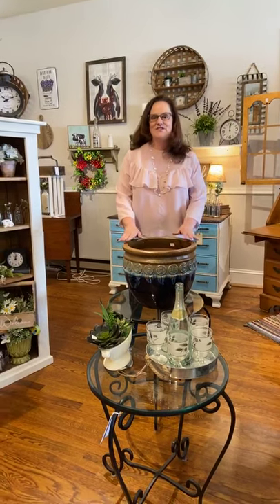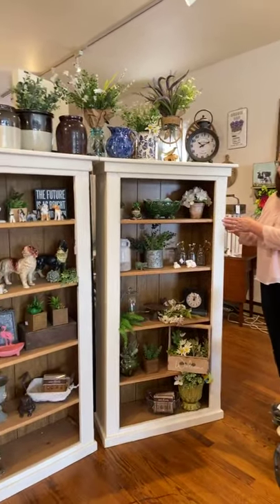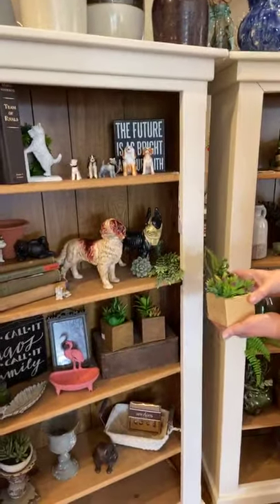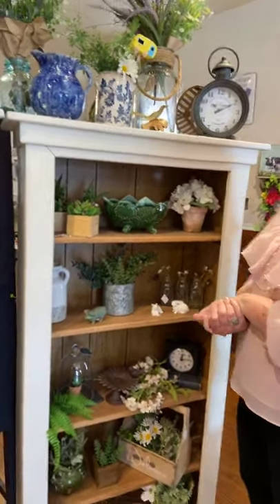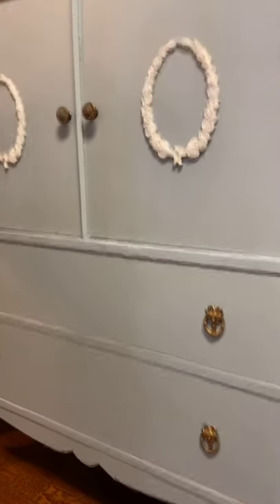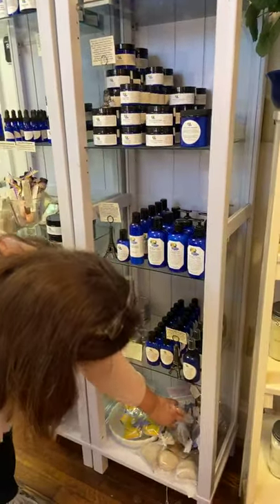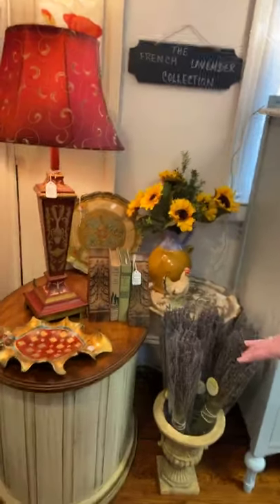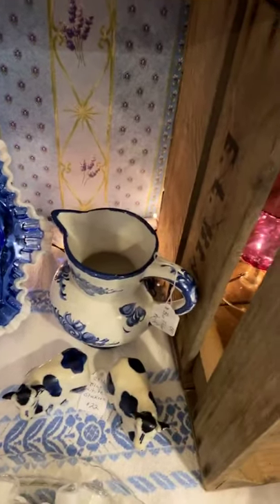May Vintage Marke - Premiere No. 4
May Vintage Market at Timeless Trends Boutique. This is the second video from Saturday.